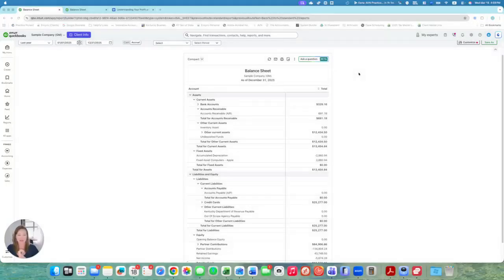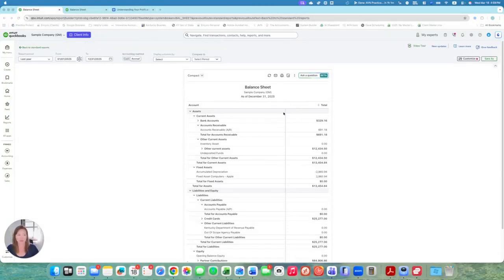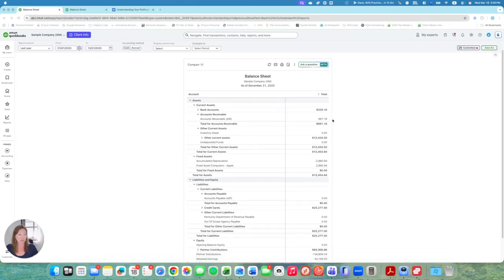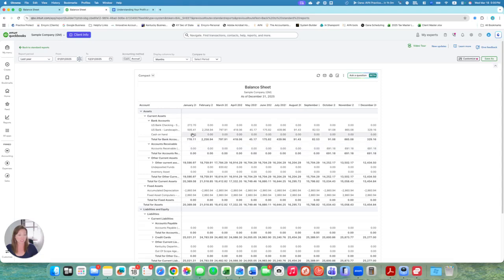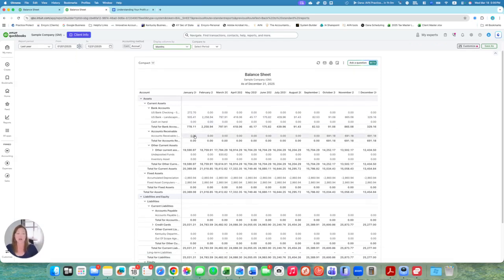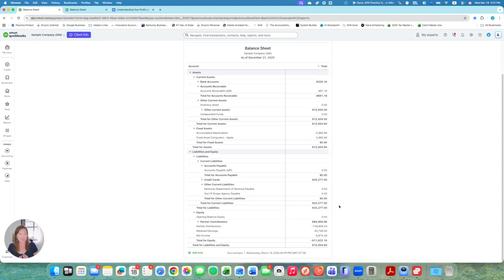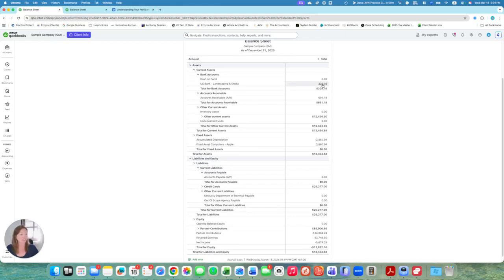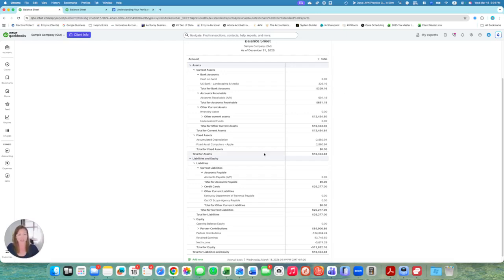Understanding Your Balance Sheet for Business Success 📊 | Innovative Accounting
In this video, I discuss the importance of the balance sheet and specifically focus on cash on hand, accounts receivable, and equity. Your balance sheet can give you valuable insights on your company's health & the accuracy of your financial reporting.

We Provide Full-Service CPA Managed Accounting:  This is an all-inclusive accounting solution where one of our Certified Public Accountants  (CPA) and our team handle your entire financial back office for you, on an ongoing basis—not just at tax time.